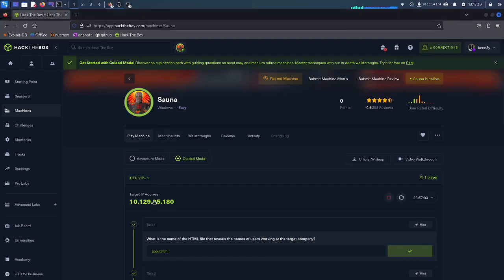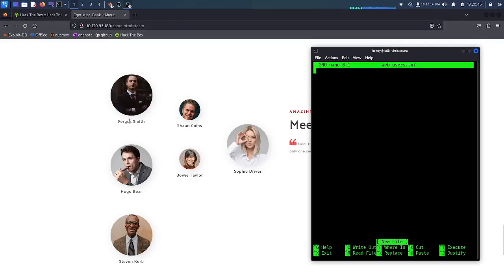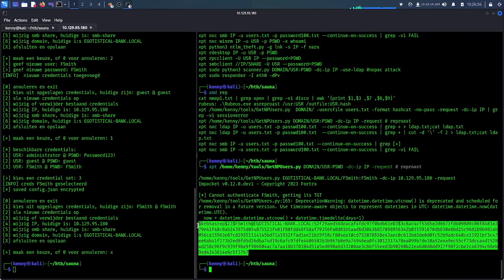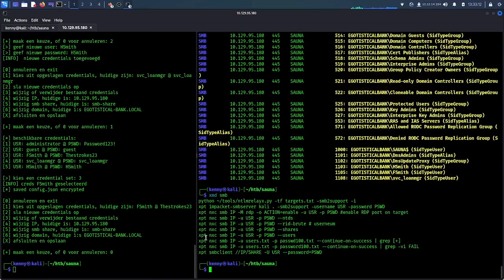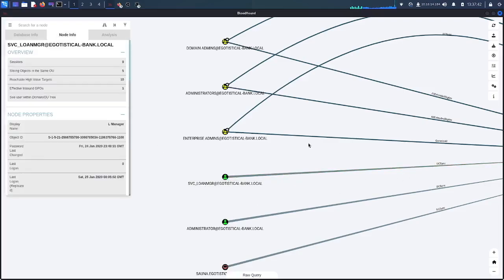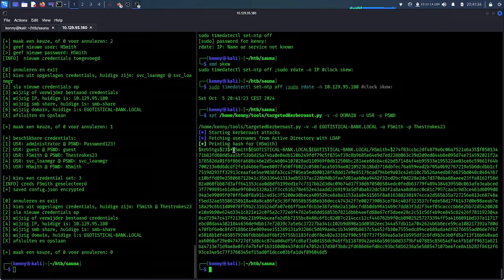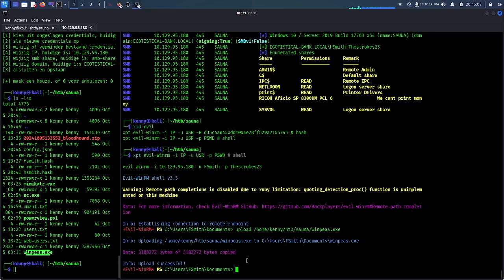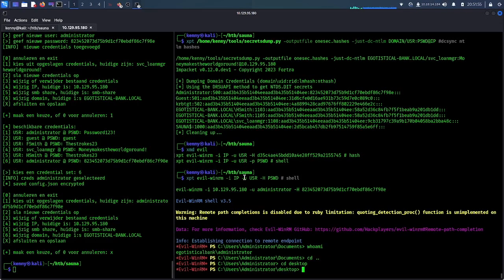hackthebox sauna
testing screen recording (OSB), some python scripts i made and an AI voice generator... was a fun learning expeience!